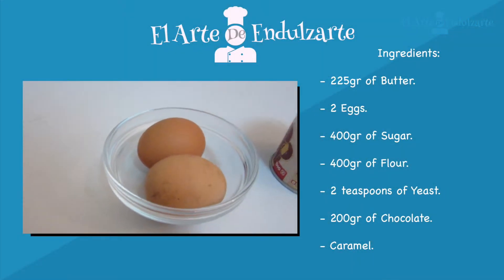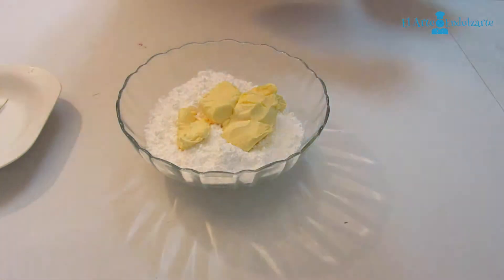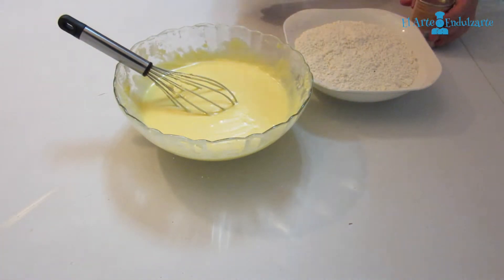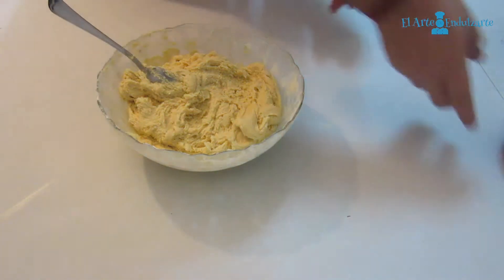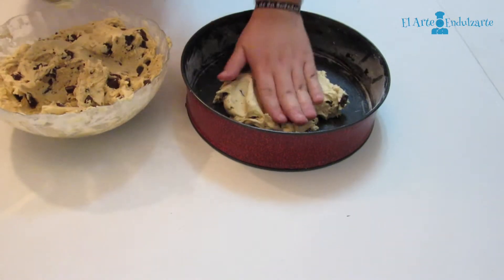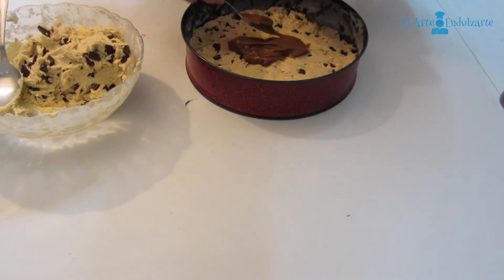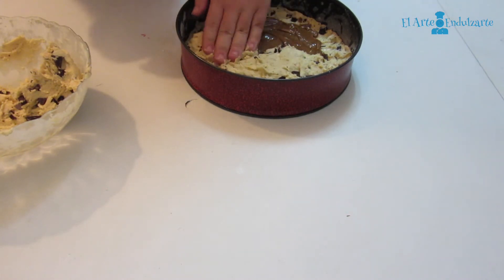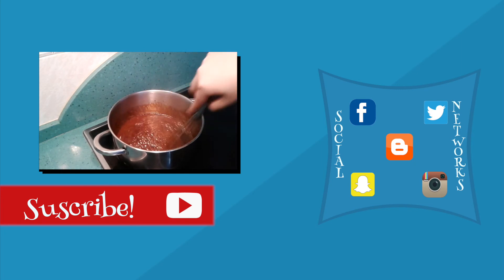Megacookie with Caramel